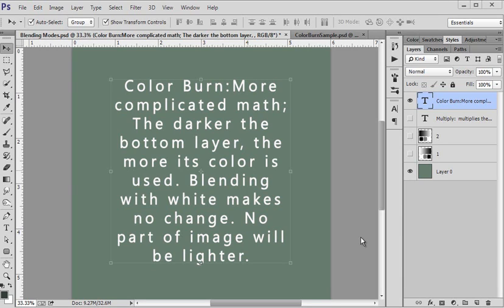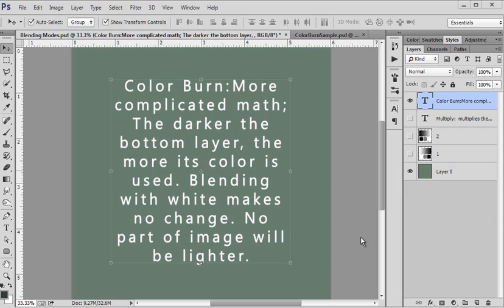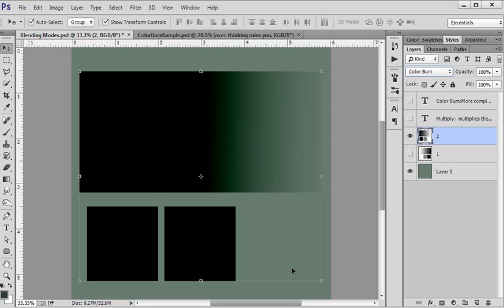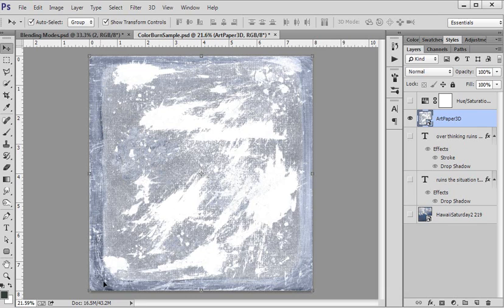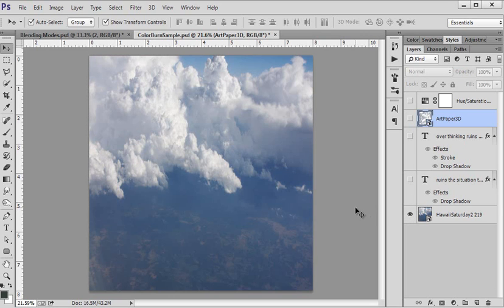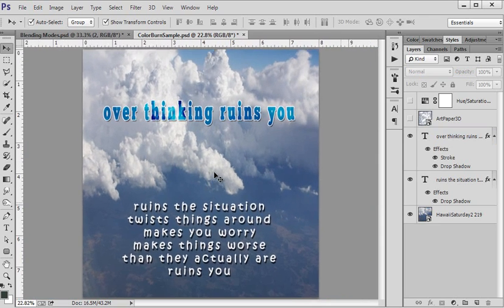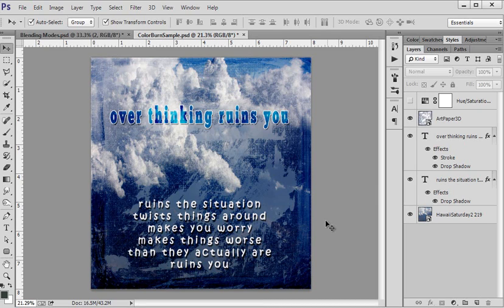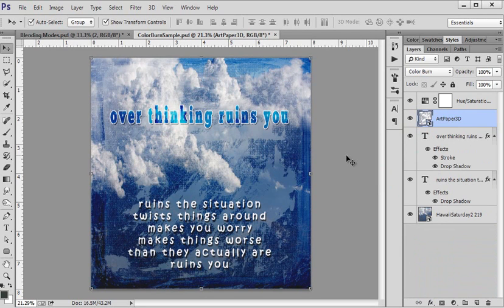Color Burn Blending Mode Tutorial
on this page.  Color Burn Blending Mode Tutorial